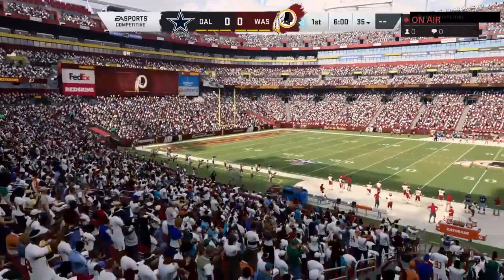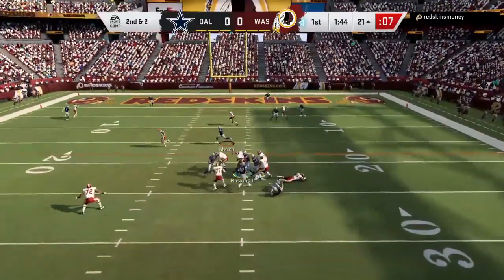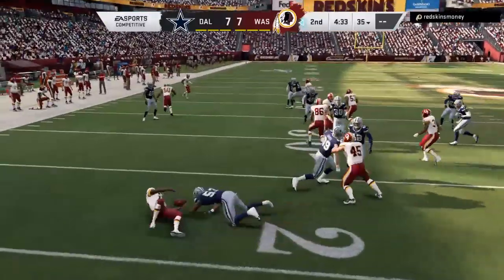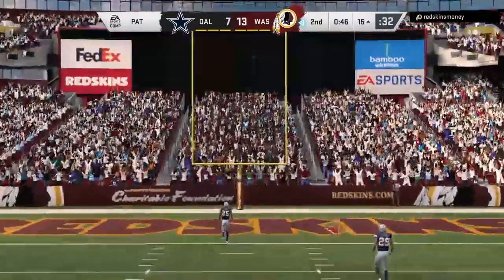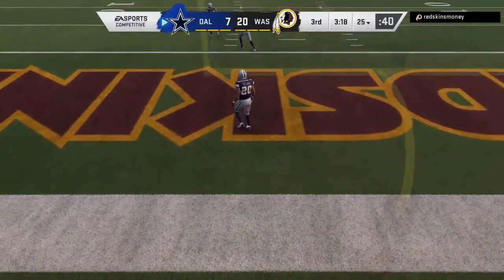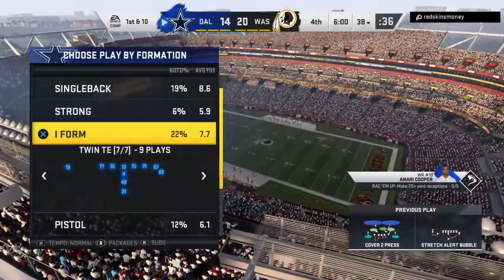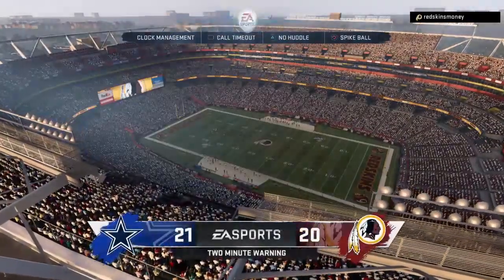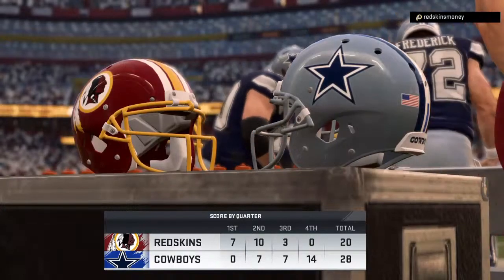TLOC54 Live Broadcast Nothing but these Cowboys ( ranked & unranked games _Lab'n ) 12/12/19